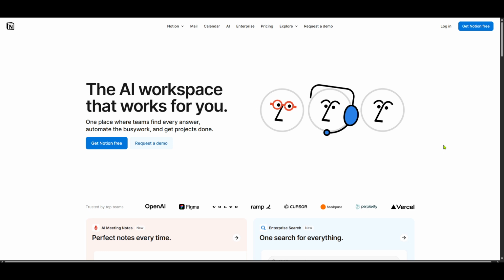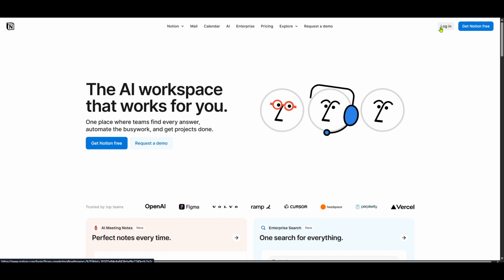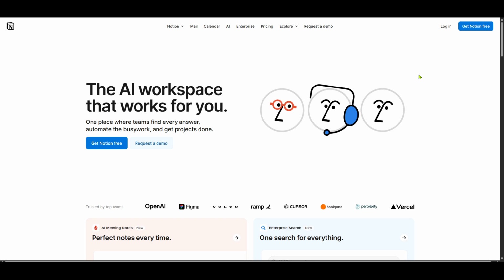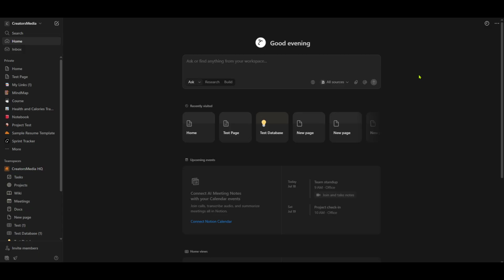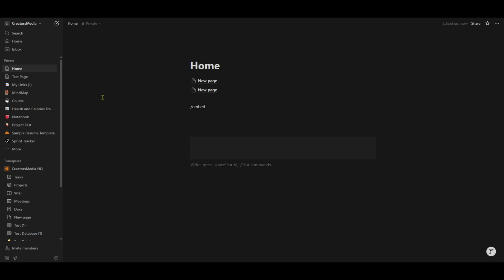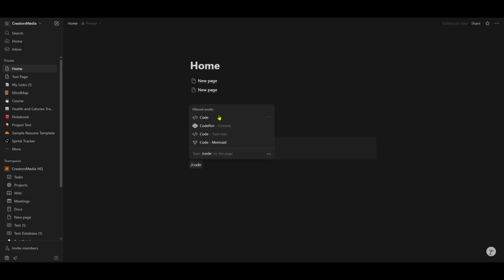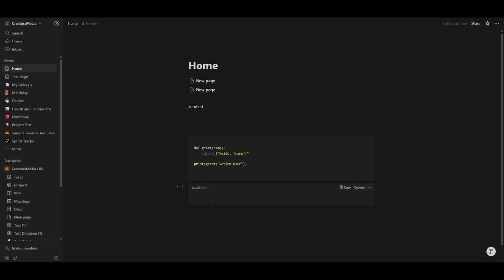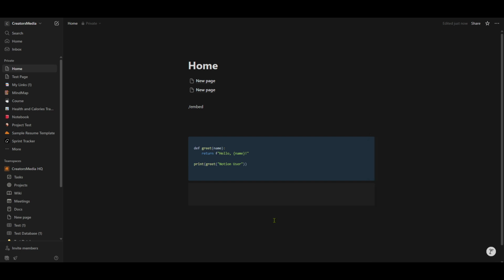How To Run Code In Notion [2025 Guide]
How To Run Code In Notion Tutorial [2025 Guide]